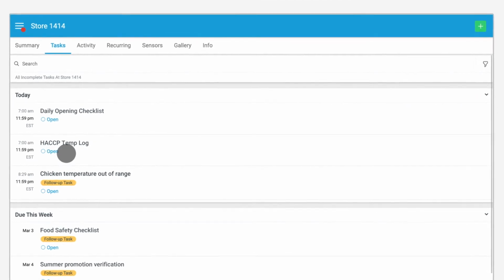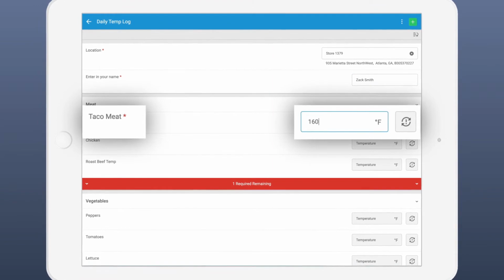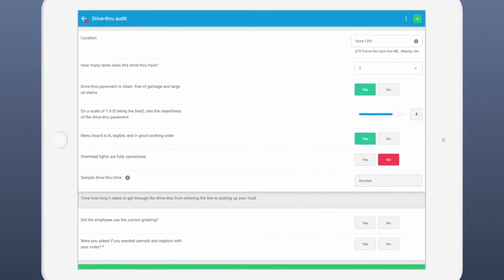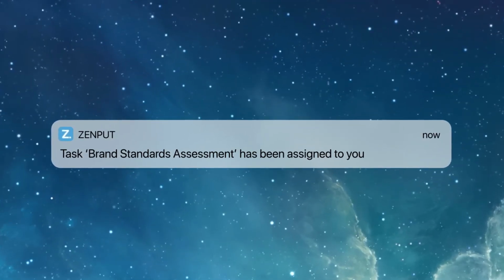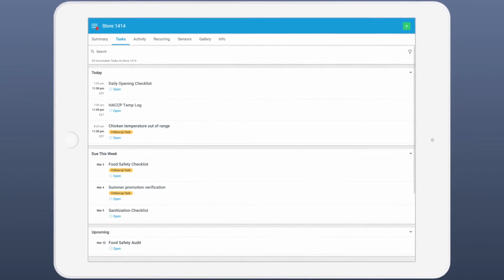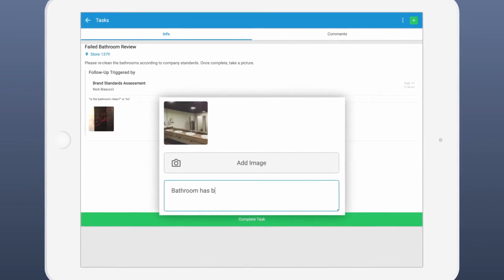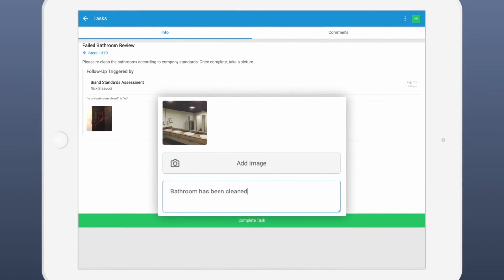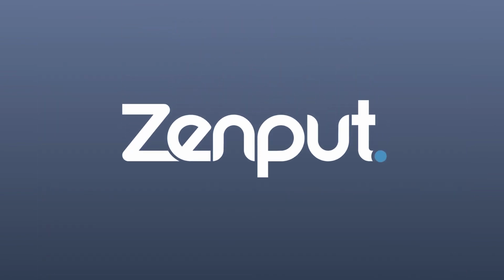Assigning work to your field and store teams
Learn how easy it is to use Zenput to assign important work like tasks, forms, and audits to your teams at the field and store level.